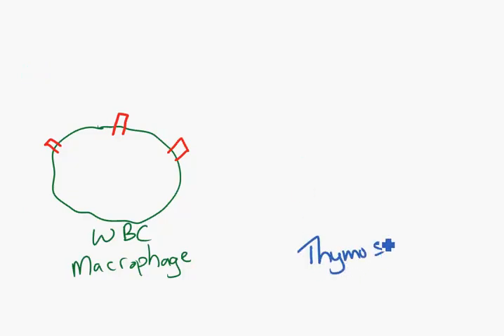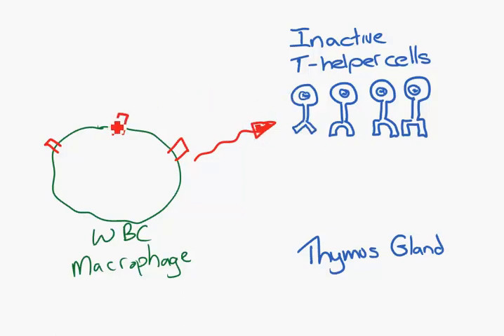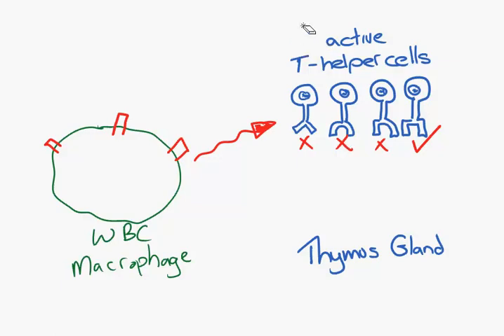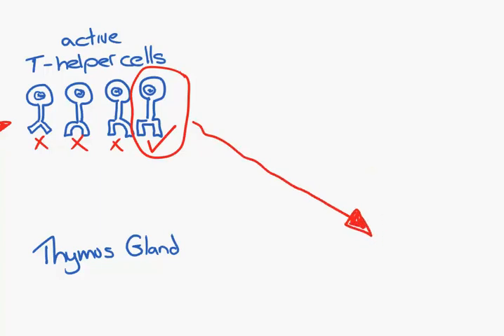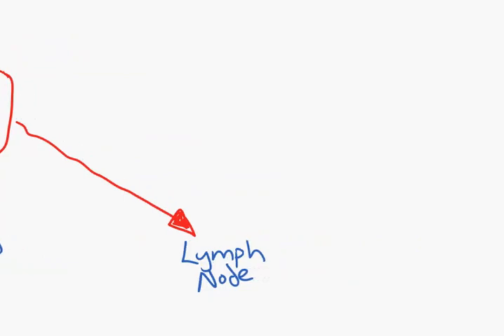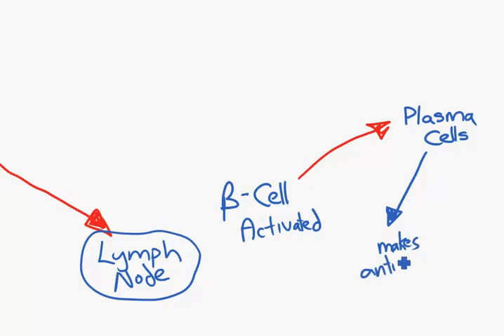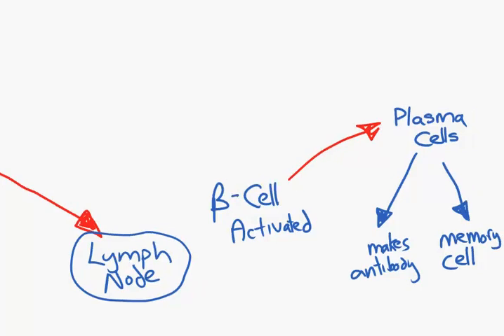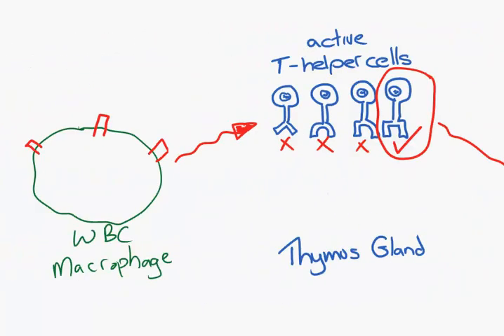Antibody production.mp4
An overview of Antibody production for HL IB Diploma Biology students